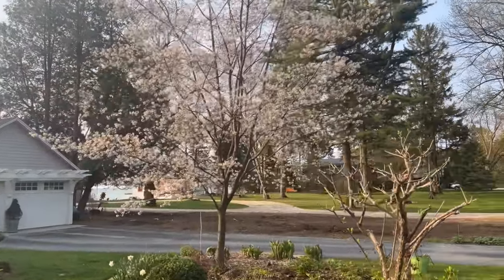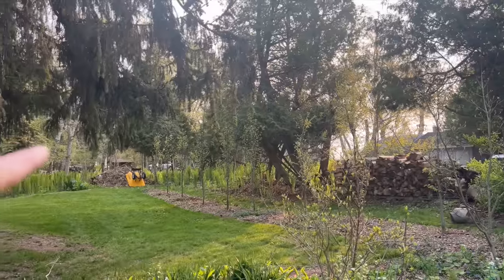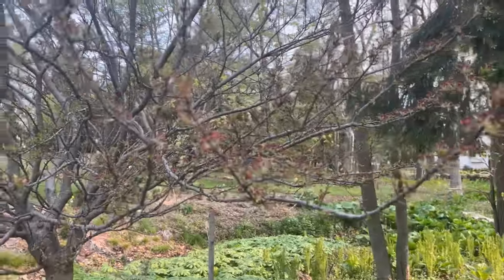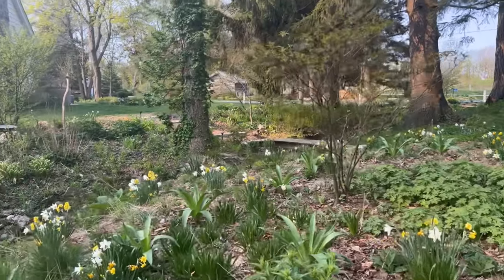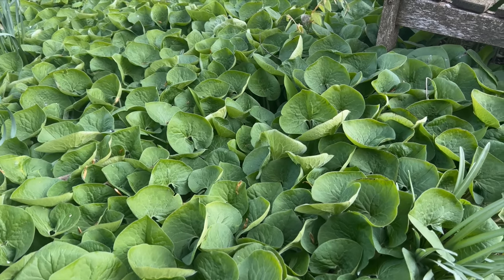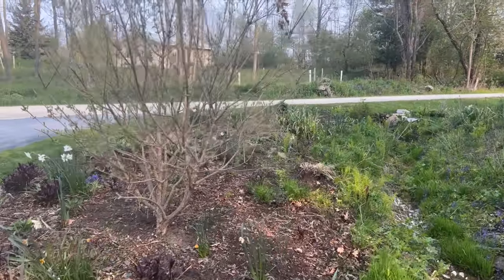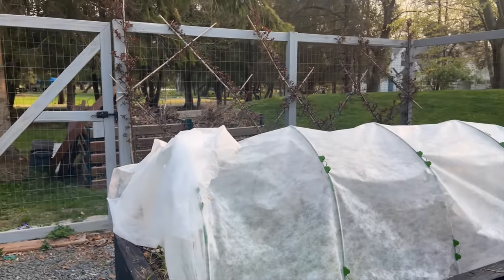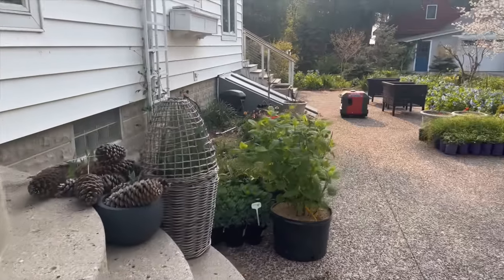Spring tour: The garden comes to life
Join me on tour celebrating the verdant growth of spring, when everything is lush and fresh (and maybe a little weedy).

UPS/FedEx:
125 E. Main St.